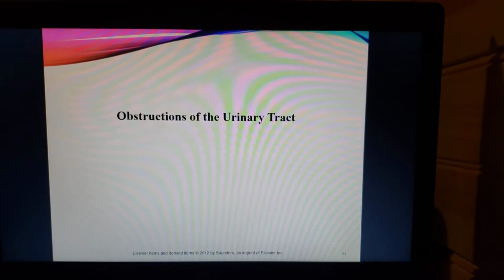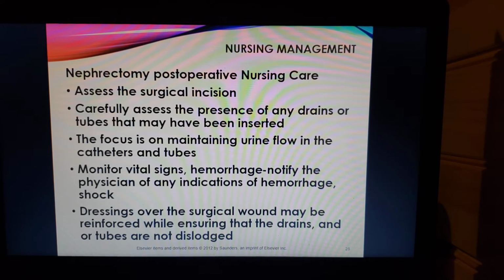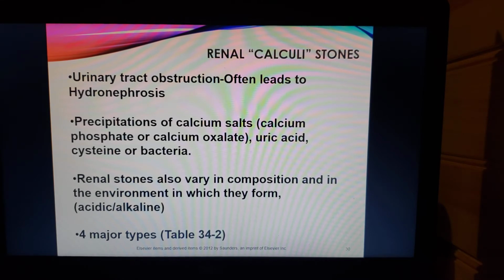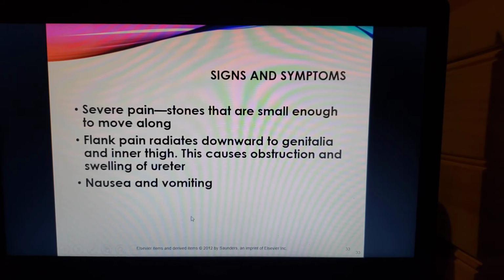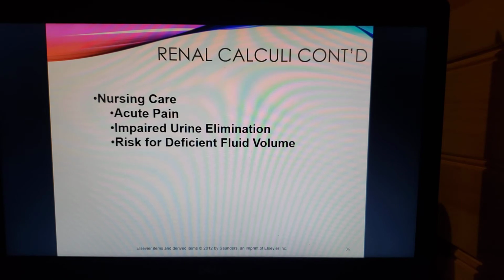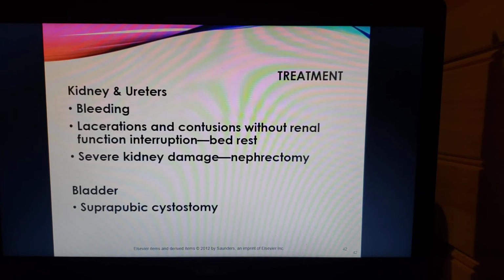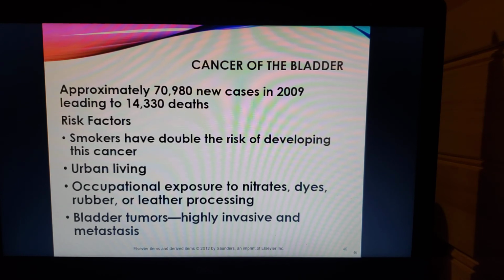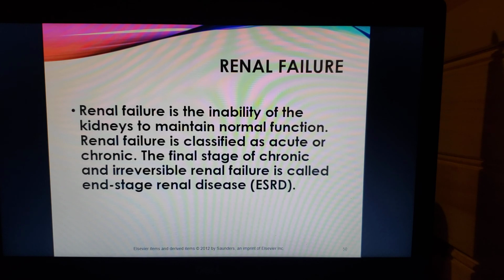Ch 34 pt 2